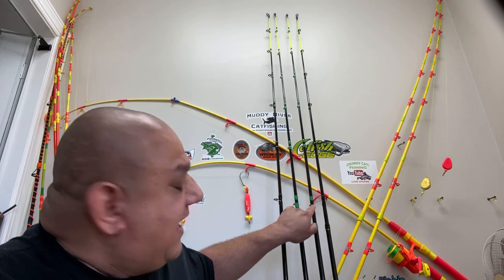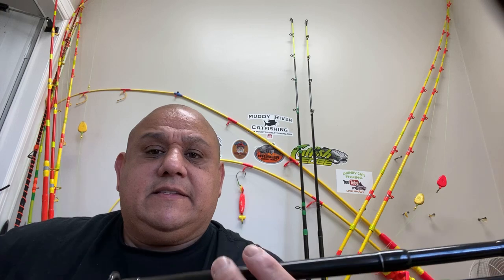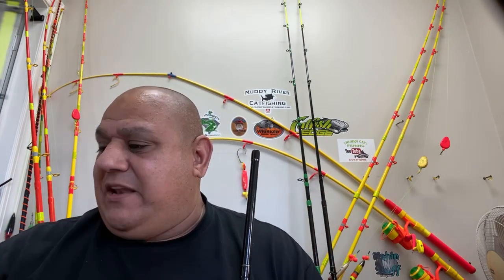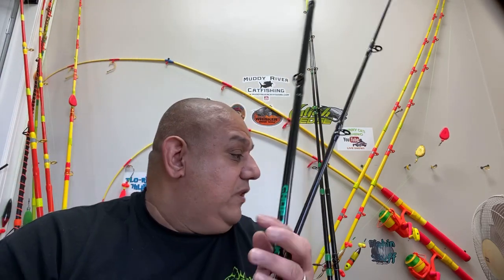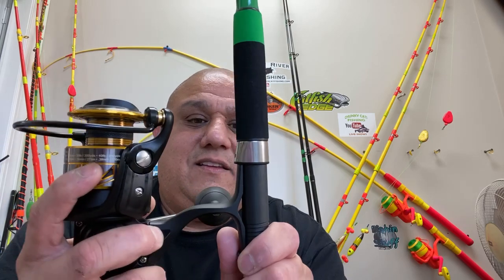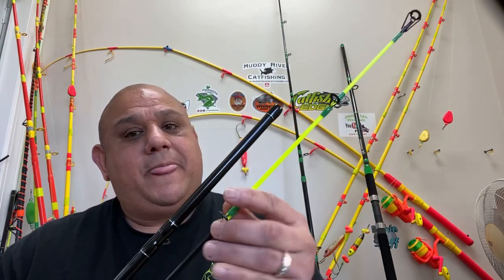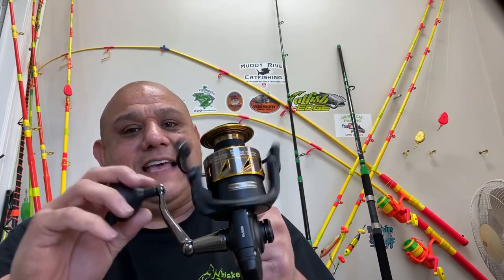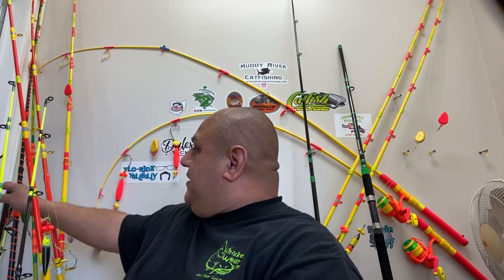First Impression on the SUMO Fishing Rod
AMBASSADEUR® CATFISH PRO Ambassadeur® Catfish Pro | Abu Garcia®

Mac Sports Collapsible Folding Outdoor Utility Wagon, Blue

Deep cycle battery 12 volt 75 amp hour deep-cycle battery

YQL Outdoor Black Light,Blacklight Bulbs,20W UV LED Flood Light

Whiskers Seeker Catfish Rod | Chad Ferguson Medium Heavy Rod Models

Whisker Seeker Tackle Chad Ferguson Signature Series 9'6" rod has been crowned Field & Streams best new catfishing rod of 2017.

Rust-Oleum Specialty 11 oz. Fluorescent Yellow Spray Paint Your friend has shared a link to a Home Depot product they think you would be interested in seeing.
11 oz. Fluorescent Yellow Spray Paint

Riverruns UV Clear Glue Three Formula Thick,

Oralite (Reflexite) Marine Microprismatic Retroreflective Conspicuity Tape: 1 in. x 15 ft. (Silver-White)

Oralite (Reflexite) V98 Microprismatic Retroreflective Conspicuity Tape: 1 in. x 15 ft. (Fluorescent Orange)

Oralite V98 Microprismatic Retroreflective Conspicuity Tape: 1 in. x 15 ft. (Fluorescent Lime Yellow)

DeepDream Black Light Led Strip 16.4Ft/5M 24W Flexible Waterproof IP65 with 12V 2A Power Supply

9 LED Black Light, Gohyo 27W LED UV Bar Glow

Outdoor Landscape LED Lighting 5W Waterproof Graden Lights COB Led Spotlights

Berkley Trilene Big Game, Solar...

AGOOL 600pcs Rubber Fishing Bobber Stopper 20 Set 30-in-1 Float Stops
 AGOOL 600pcs Rubber Fishing...

Okuma Avenger Baitfeeder 6000

Movo VXR10 Universal Video Microphone

Coidak C0803 Rotating Sunflower RGB LED Stage Light

Here is where I buy my Eel
Fresh world
6901 Hechinger Dr
Springfield, VA  22151
United States

Lotte Plaza
5204 Port Royal Rd
Springfield, VA  22151
United States

Fresh World
9540 Liberia Ave
Manassas, VA  20110
United States